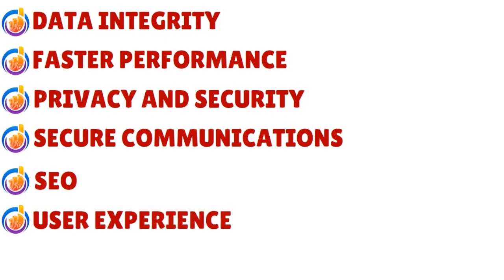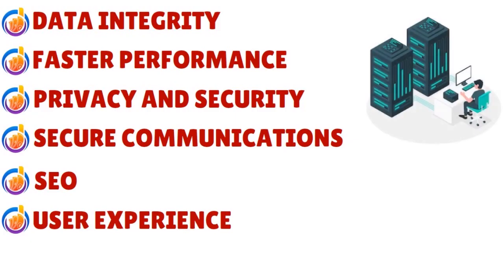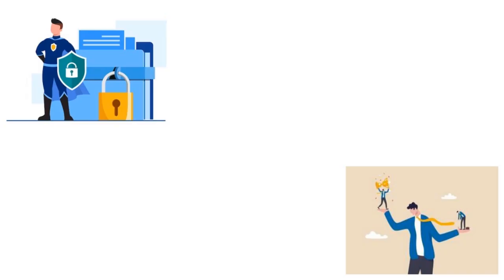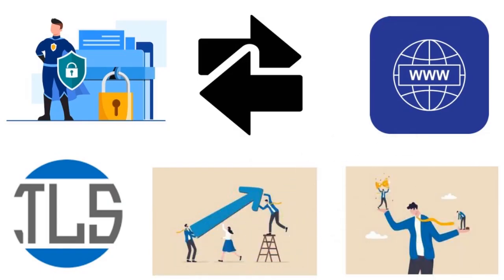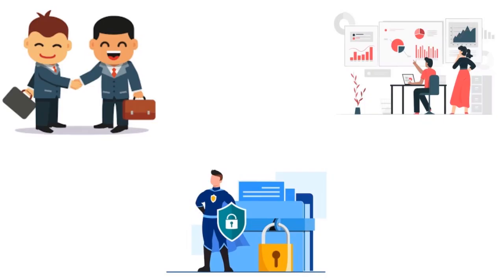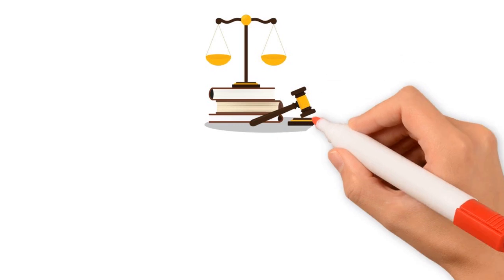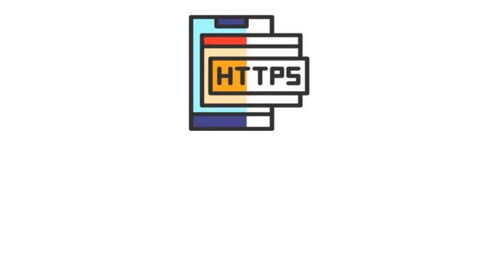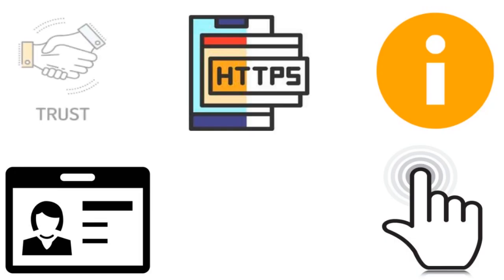SSL vs TLS vs HTTP vs HTTPS — I Finally Understand It… and So Will You! 😱2025’s Guide for Non-Geeks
SSL vs TLS vs HTTP vs HTTPS — What You  REALLY  Need to Know  Ultimate Guide Decoded for Non Geeks. If You Own a Website, You Need to Know This in 2025 🔒 SSL vs TLS vs HTTP vs HTTPS — Explained Like You’re 5